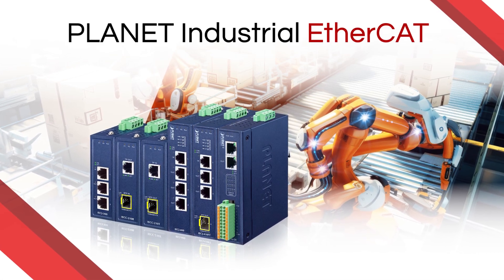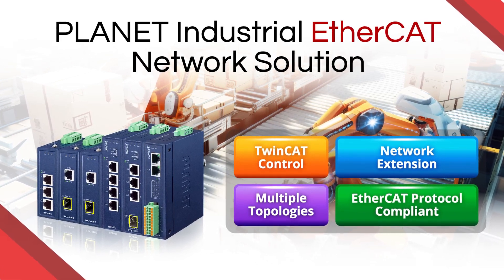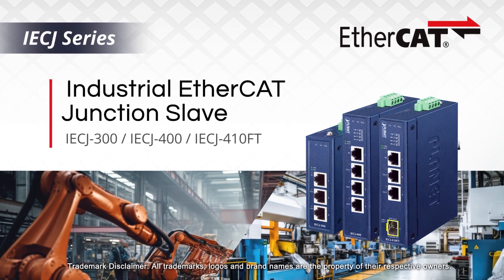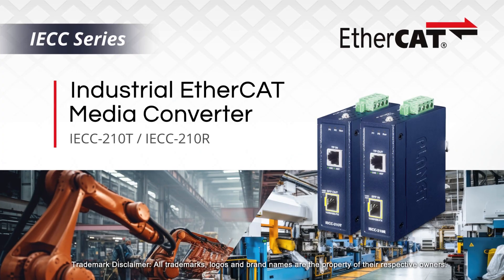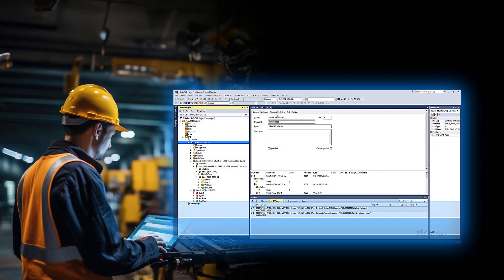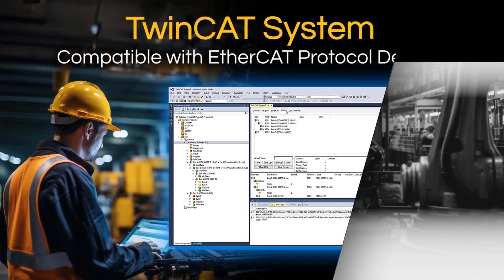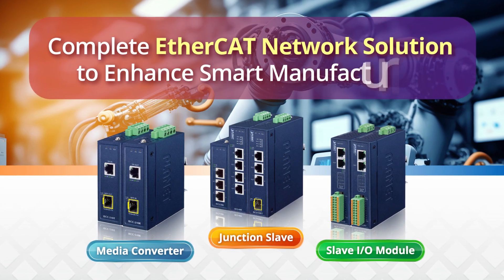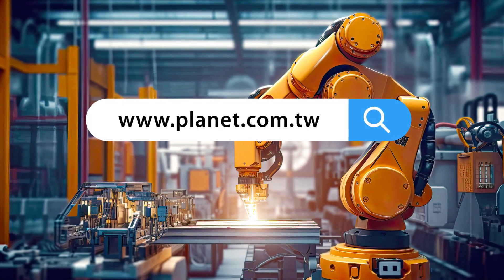PLANET Industrial EtherCAT Network Solution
PLANET’s complete Industrial EtherCAT Network Solution includes Slave I/O Module, Junction Slave and Media Converter which utilizes the EtherCAT protocol to provide speed, range and adaptability for a comprehensive smart manufacturing network.